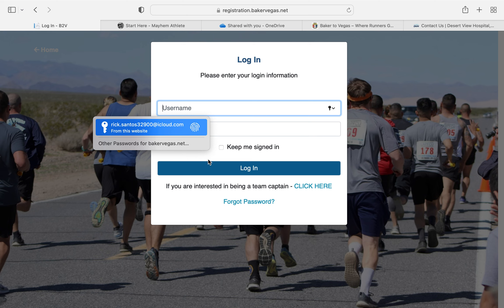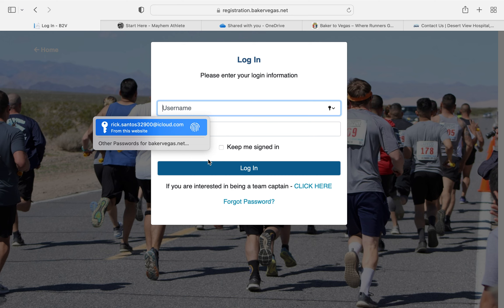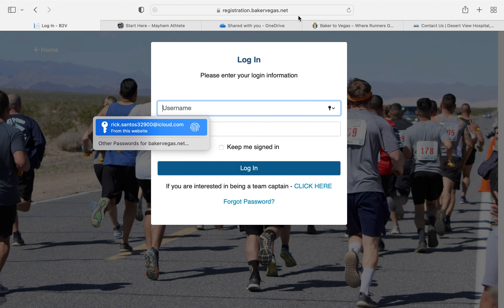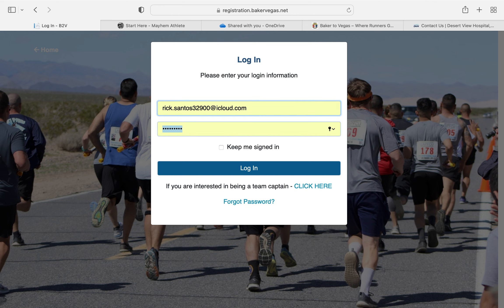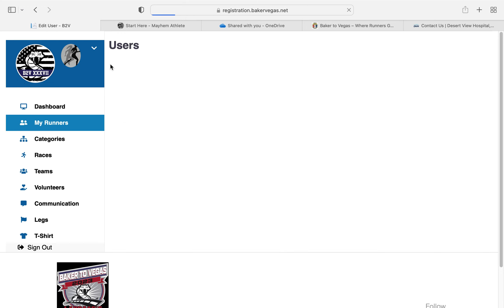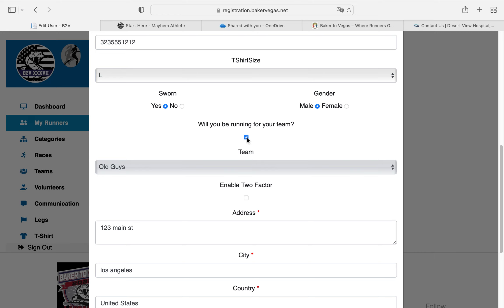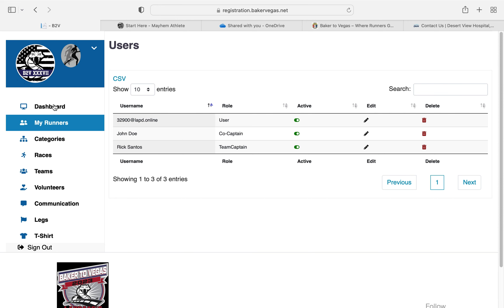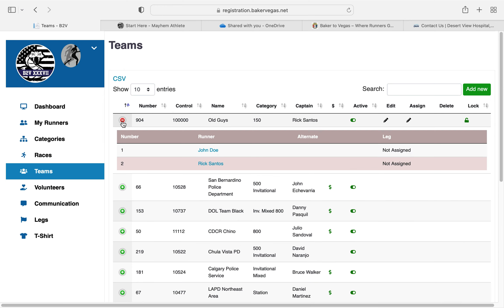2023 B2V Team Captain as a Runner - How To...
This short video will show how a team captain can make themselves a runner on their team.